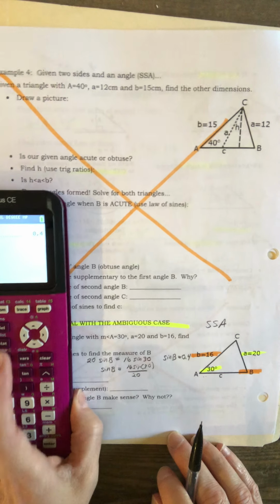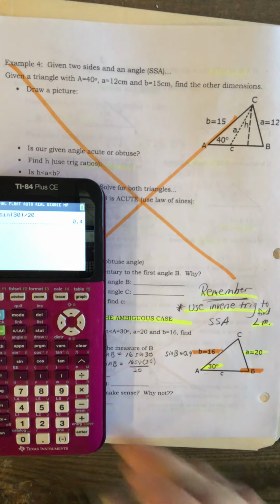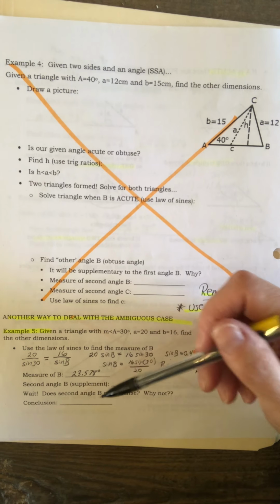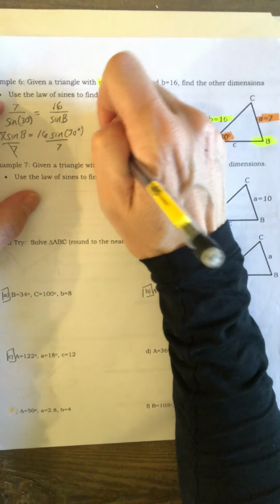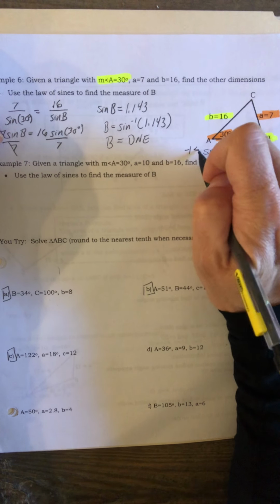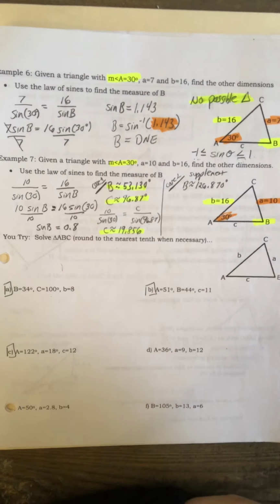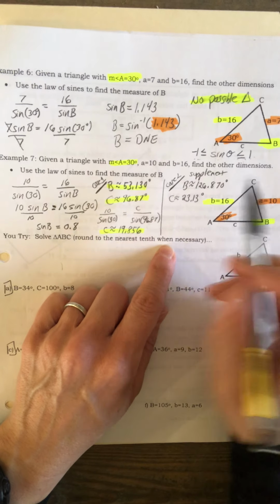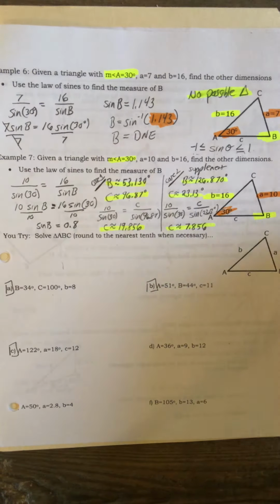April 21, 2020